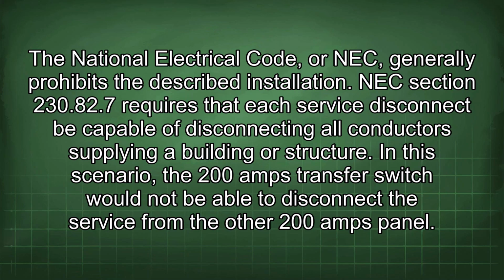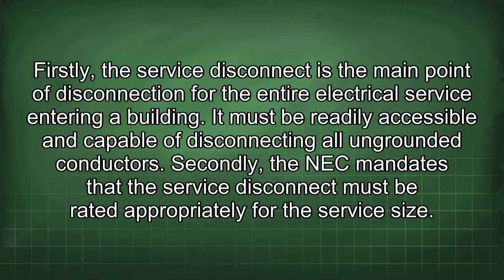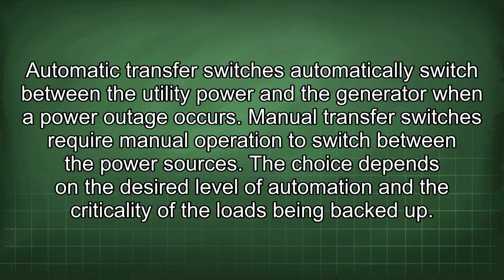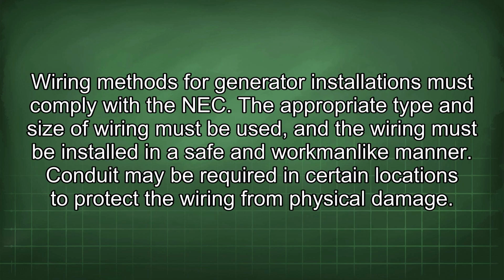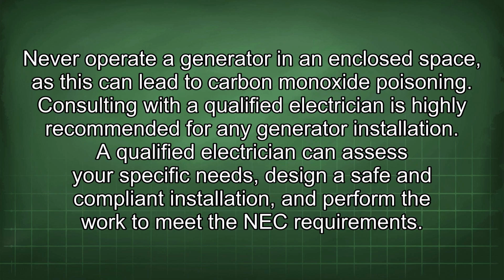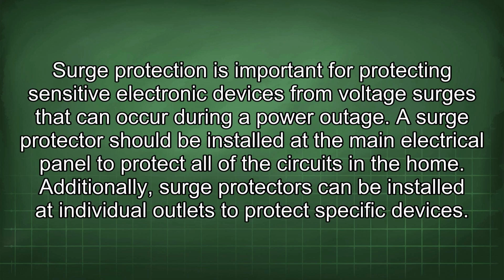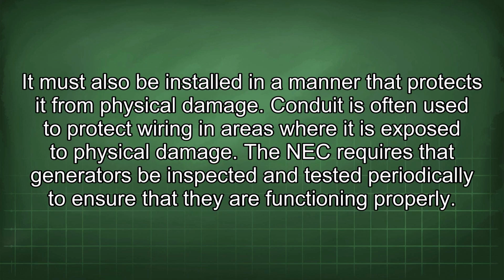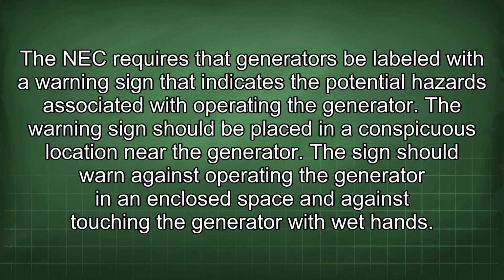Generator Transfer Switch and Electrical Code Compliance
This video discusses the NEC requirements for generator installations in residential settings, focusing on transfer switches and service disconnects. We explore why feeding a 200 amps panel through a 200 amps transfer switch from a 400 amps service might violate code and offer a safer solution. Learn about proper sizing and disconnecting means.